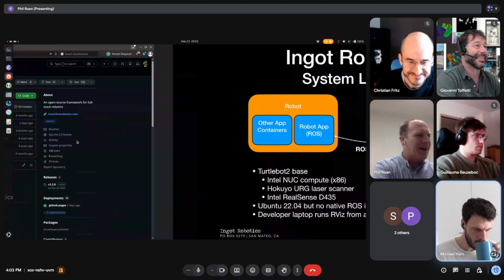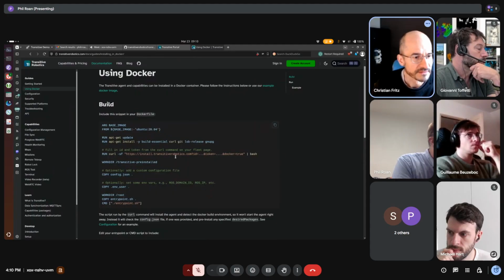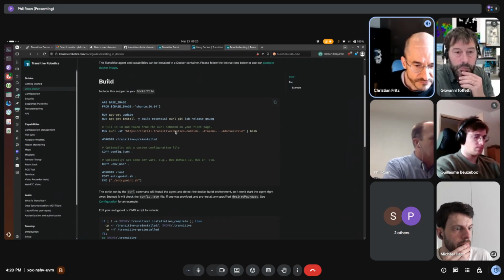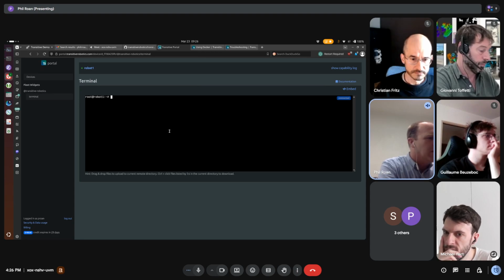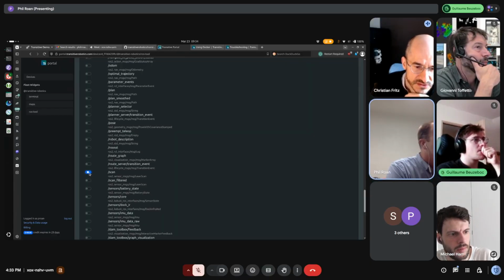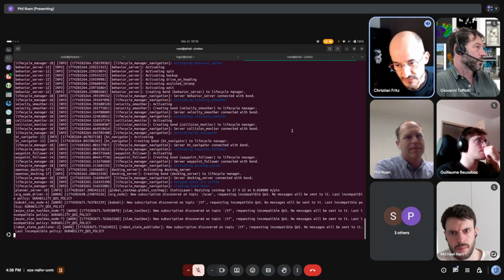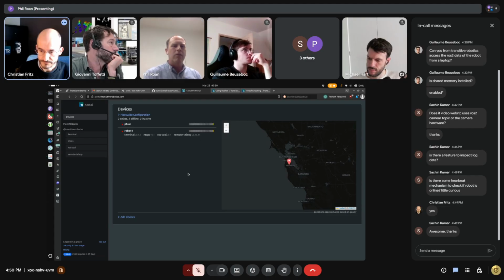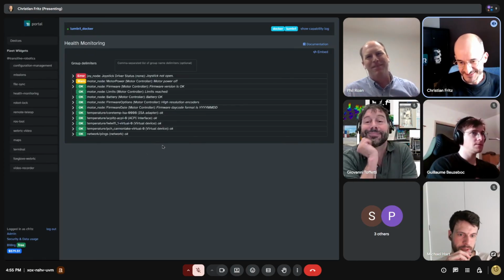Transitive Robotics Tryout | Cloud Robotics WG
The CRWG try out Transitive Robotics, which is a service that allows users to deploy and manage robots, including giving full-stack robotic capabilities. Capabilities include data capture and storage, which makes Transitive Robotics a useful case study for our focus on Logging & Observability.

We managed to set up a remote Turtlebot with Transitive Robotics and remote control the robot. We also added Maps as a capability, which unfortunately didn't work due to incompatibility with ROS 2 Jazzy (support has since been added for Jazzy).